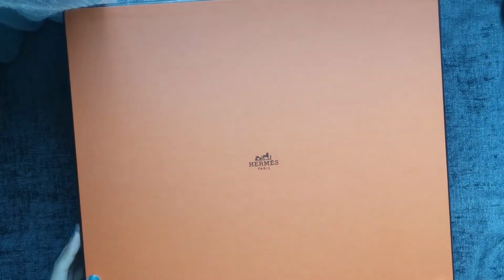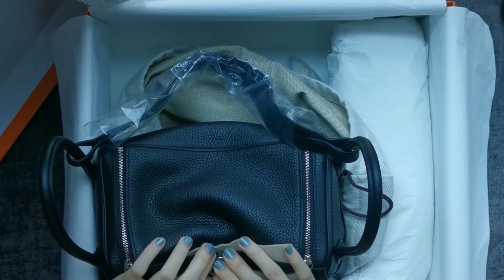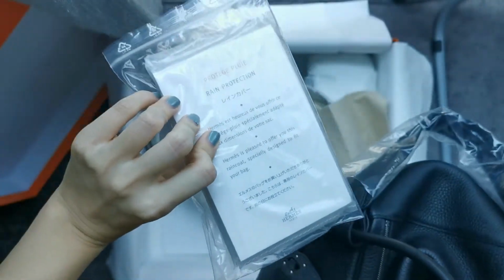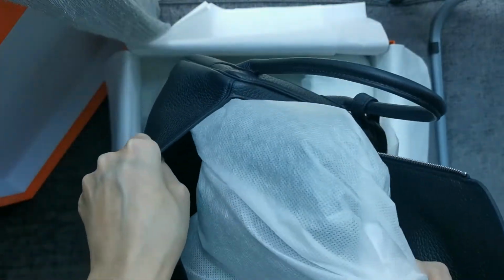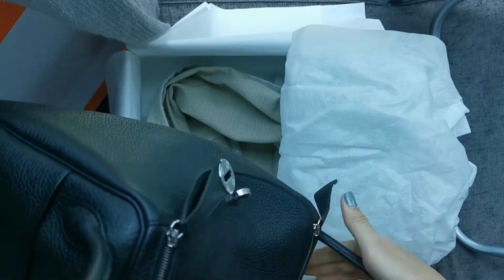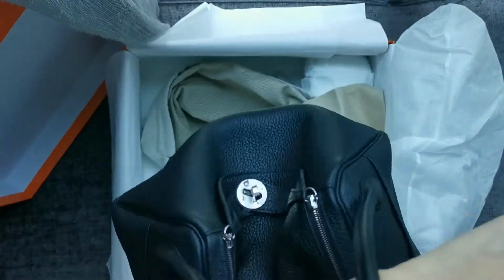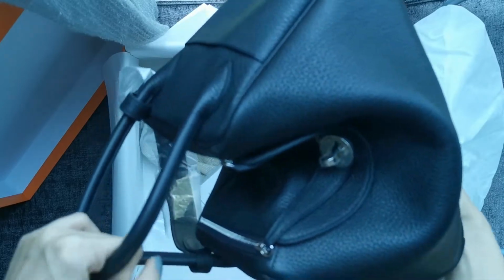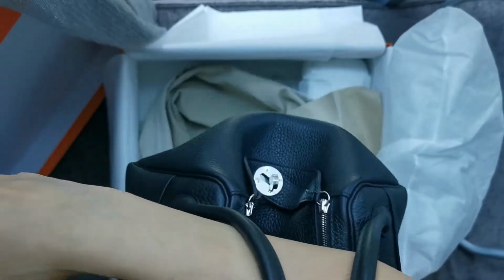HERMES bag unboxing l Lindy 26 noir PHW in clemence 爱马仕林迪包开箱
unboxing the unexpected Hermes Lindy 26 bag in noir, PHW and clemence leather. what is your favorite bag style from Hermes?

material: clemence leather
color: noir
hardware: palladium
size: 26